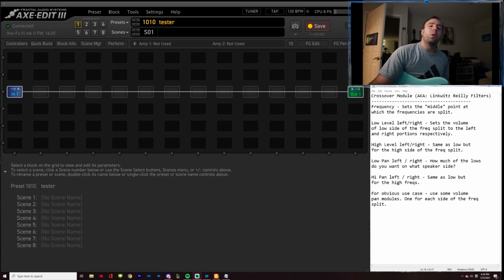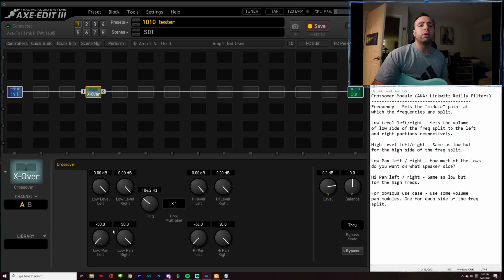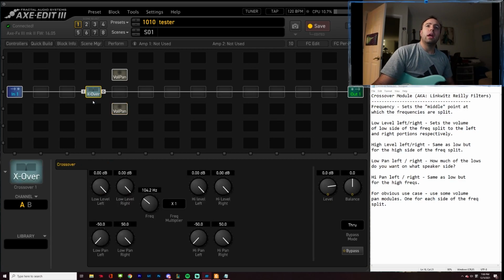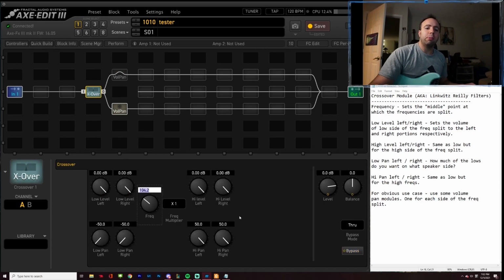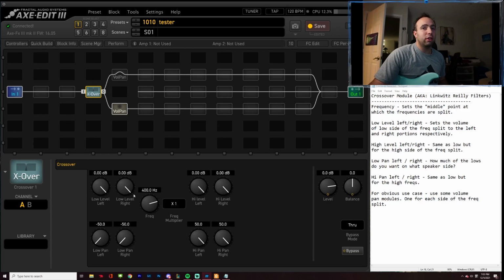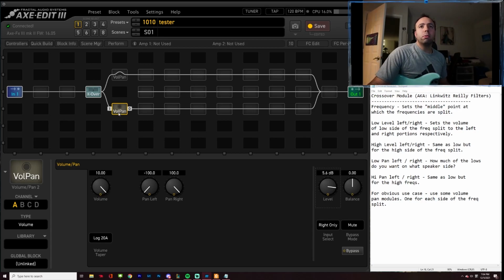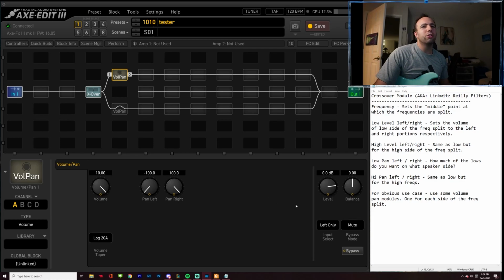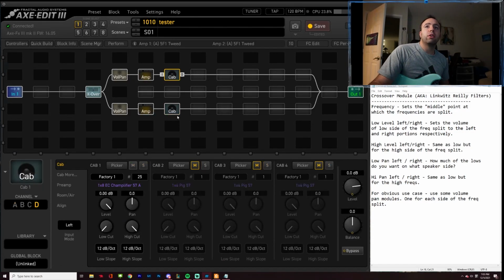AXE FX 3 TUTORIAL - CROSSOVER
This is a video demonstrating the uses of the CROSSOVER module. This module is effectively a "Linkwitz-Reilly" filter which is adjustable. These modules tend to be very dependent on other modules such as the volume-pan and other modifications. This can be an interesting module when you get the hang of the guitar / instrument you're using and its frequency characteristics.

If you enjoyed this video - slap a like on this thang and perhaps sub for more content like this!

Preset:
Tripod: MeFOTO GlobeTrotter
Microphone Arm: Rode Clamp Arm
LED Panel: Godox ESports Panel